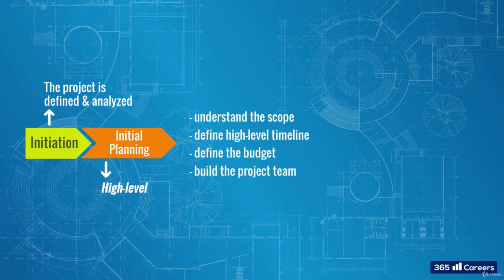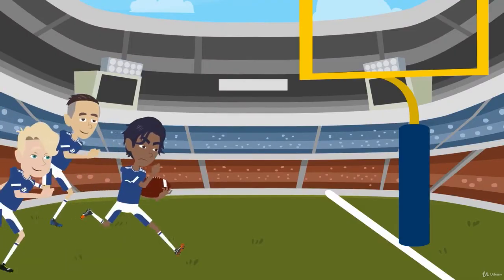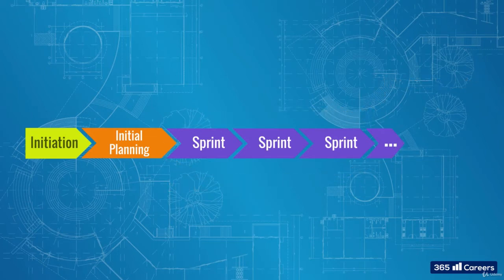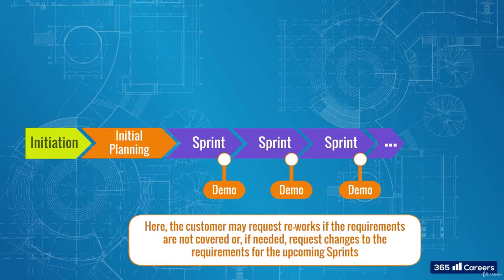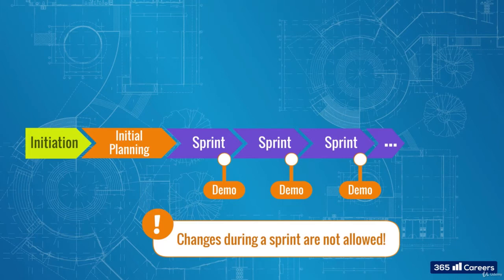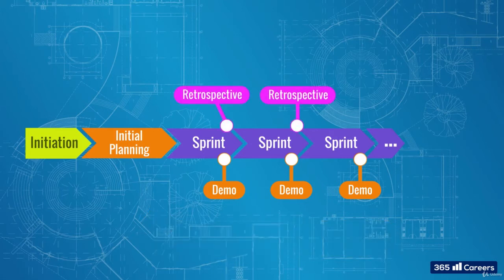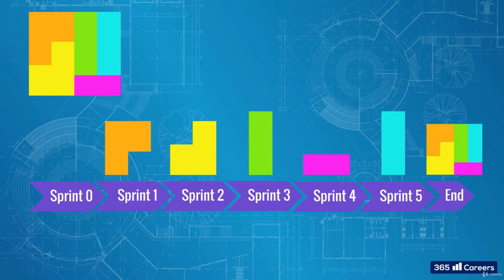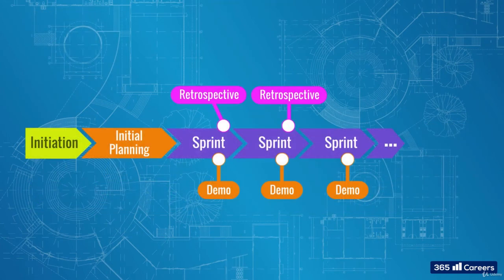088 SCRUM project structure